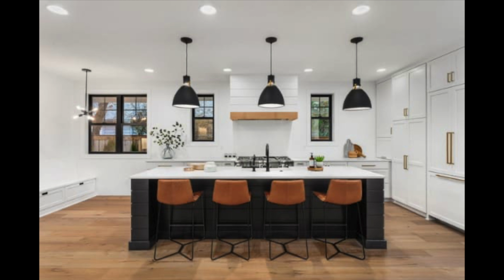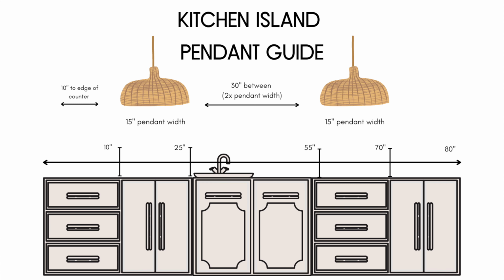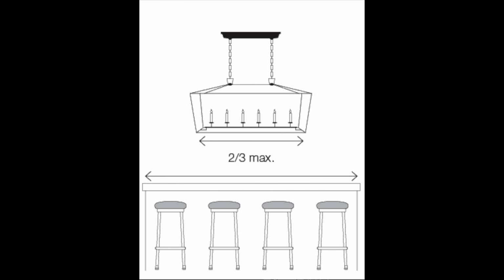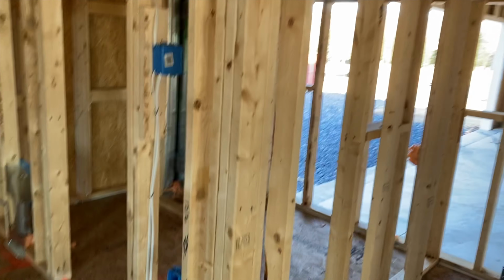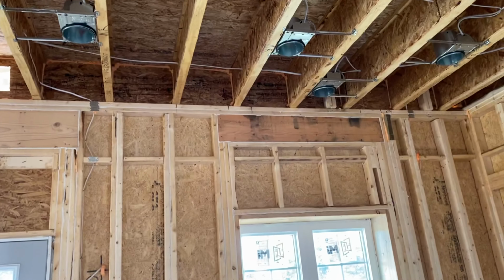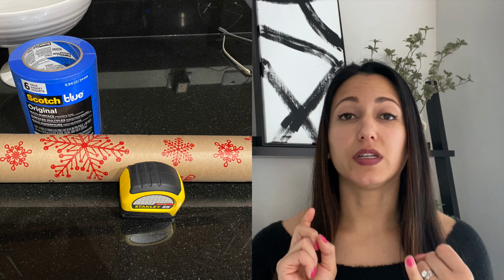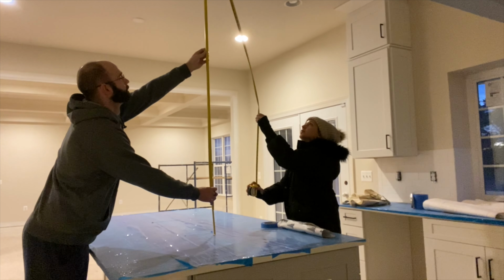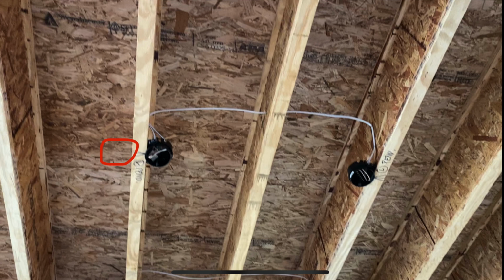NEW BUILD TIPS: KITCHEN ISLAND PENDANT LIGHTS | How Many | How to Measure | Double Check Placement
Pendant lights over a kitchen island are almost expected these days. If you're looking to add these beautiful statement pieces but need help understanding how many, how to measure, how high they should hang, etc... this is for you!

With our new build home I knew we wanted pendant lights over our kitchen island, but I didn't realize it would cause some complications and back and forth with our builder. If you're in the process of a new construction home and are looking to have these prewired, be sure to watch and learn how you can hopefully avoid some of the issues I've had.

If you're looking for more on measurements, Studio McGee has a great article and infographics

Every builder is different so be sure to check with them if you have any questions about the process for your specific home.